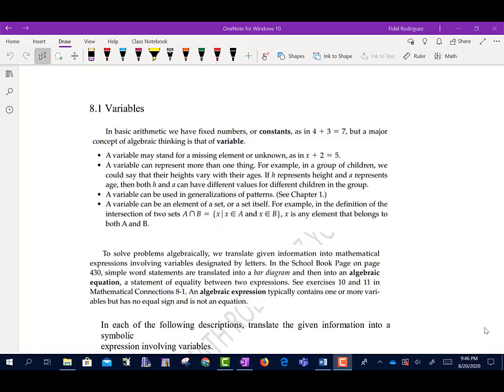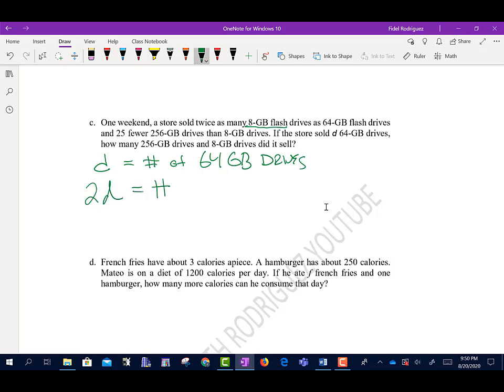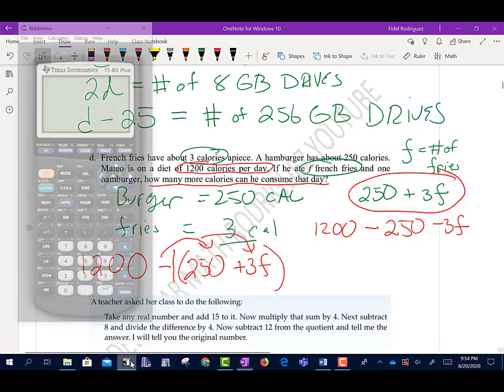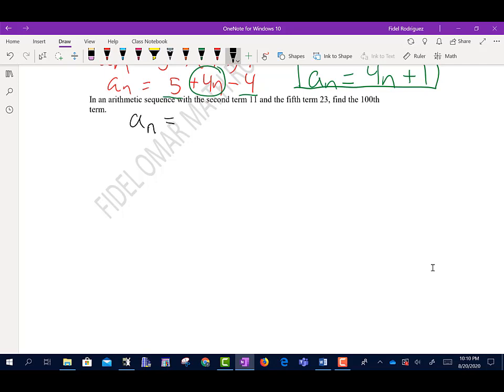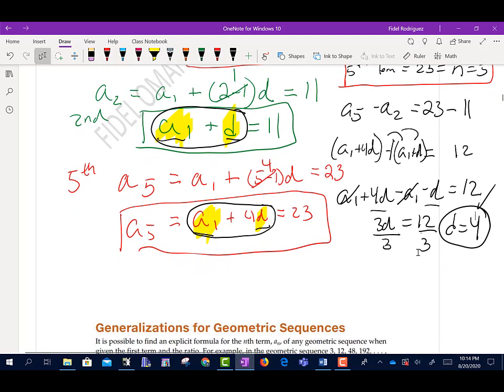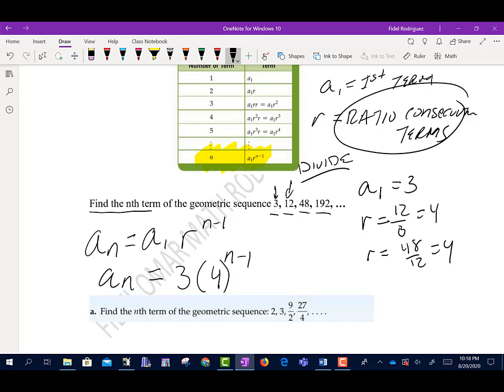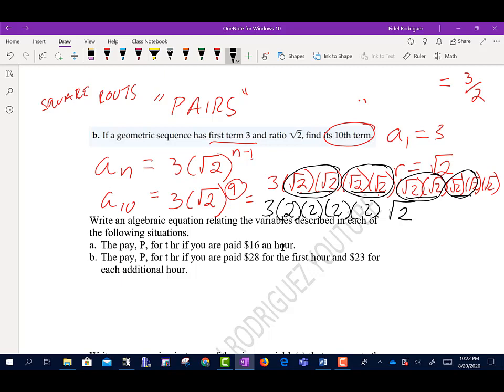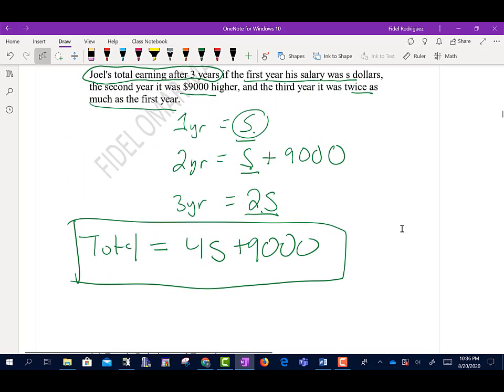8 1 1351